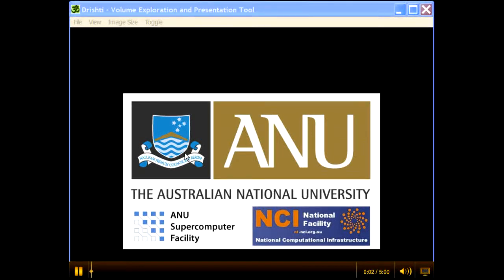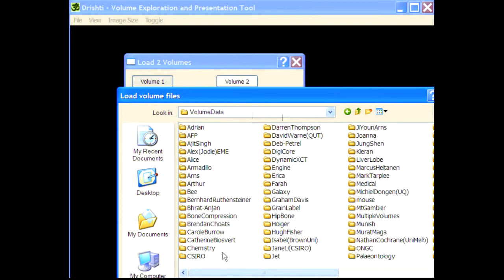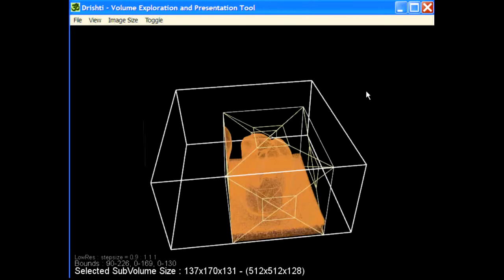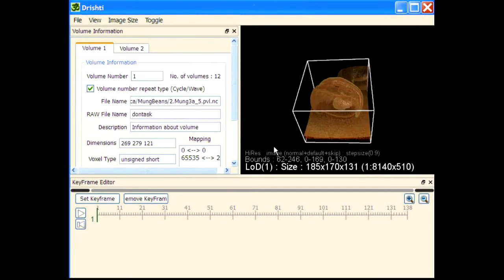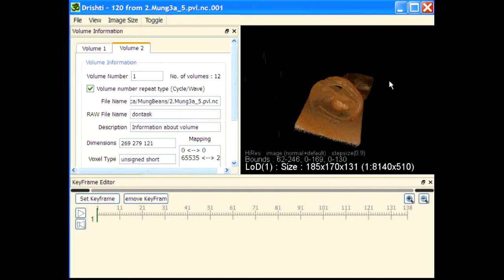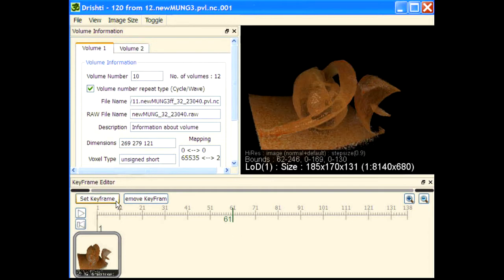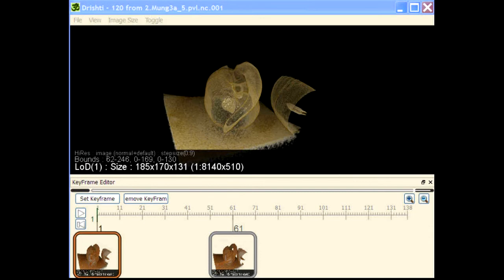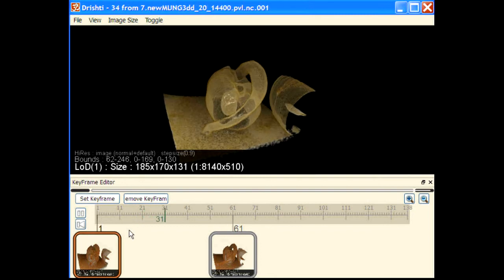Timeseries (4D) volume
This tutorial shows use of interpolatevolumes for 4D volume to linearly interpolate between two volumes.